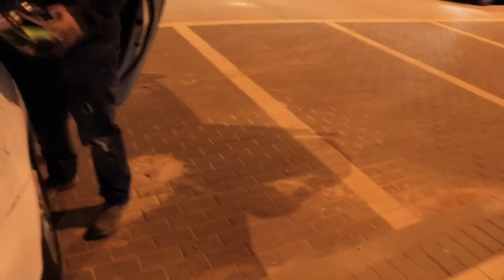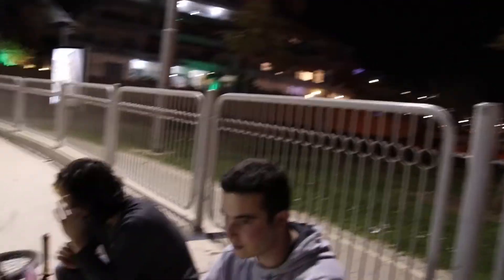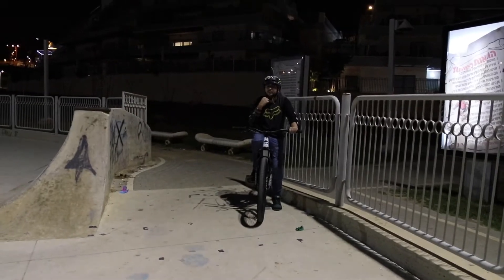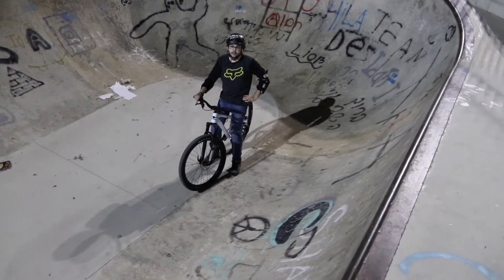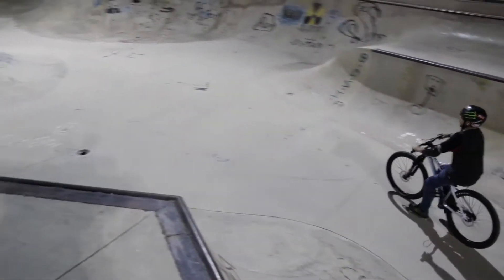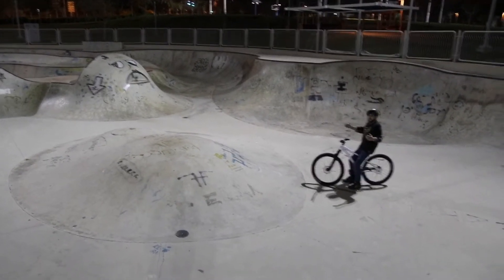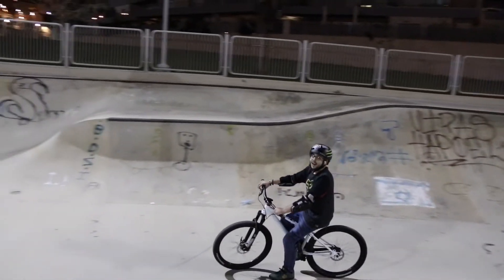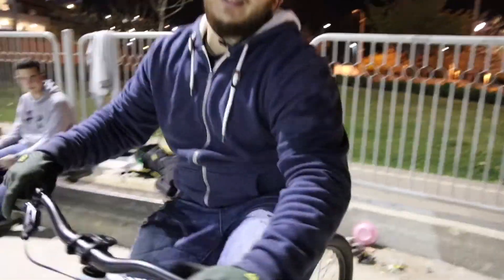Learning a new trick!!!!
Thanks to my friend liroy  lasry for filming.